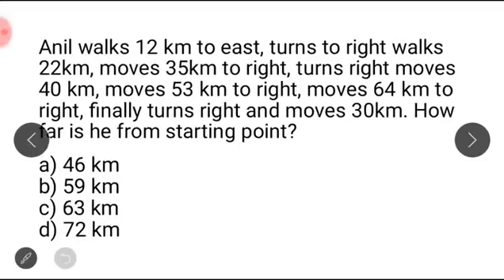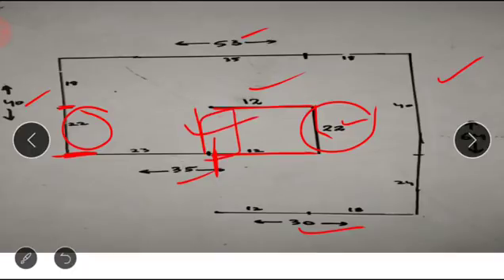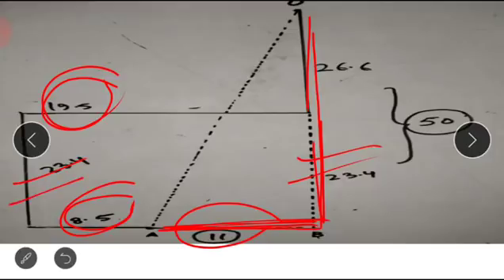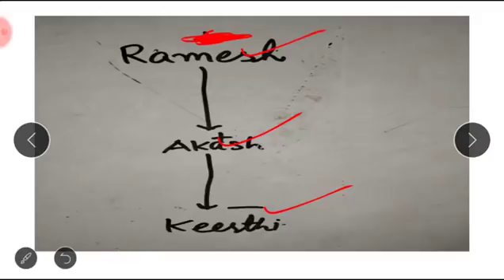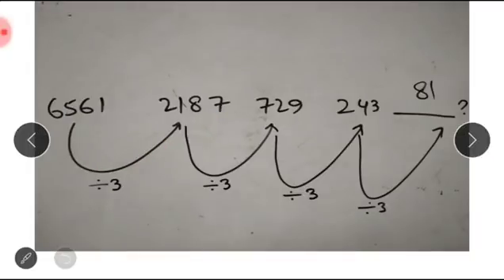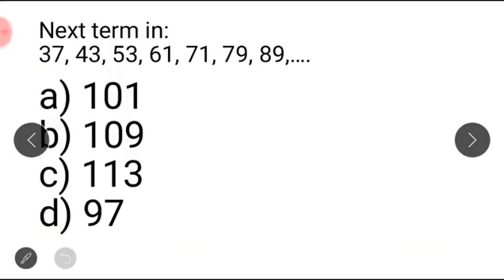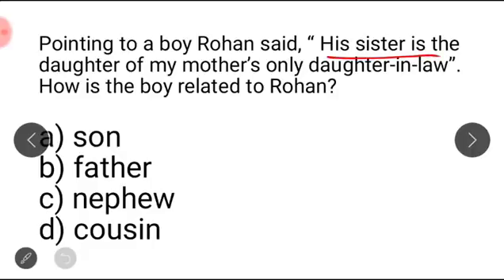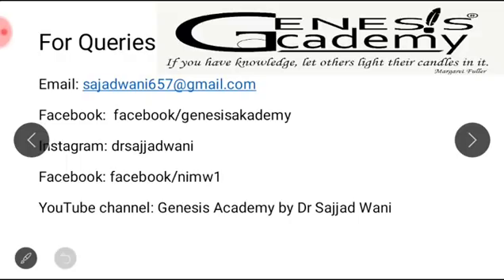JKSSRB Science Teacher Paper: Mental Ability: 15 marks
Exam held on 21 April 2018